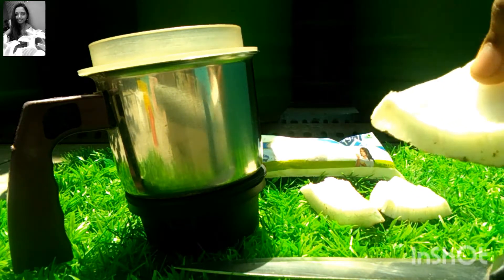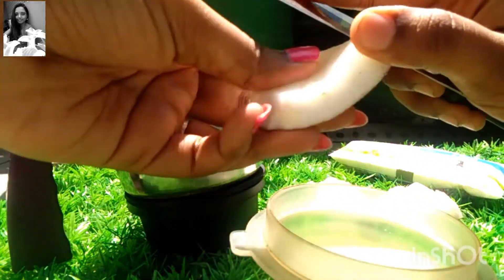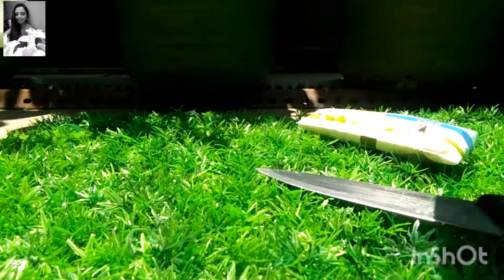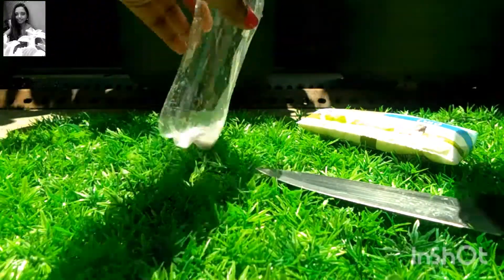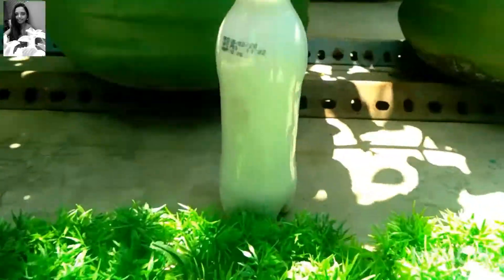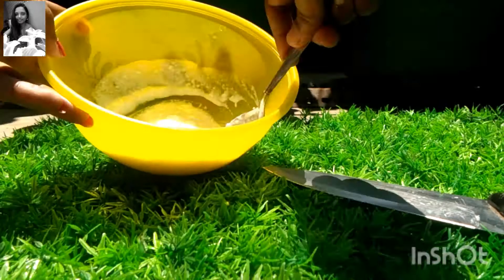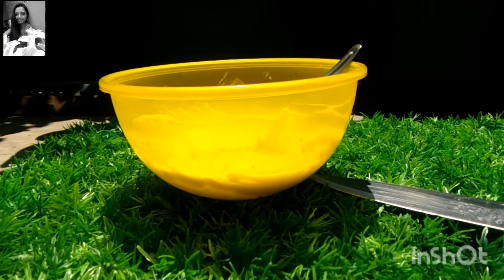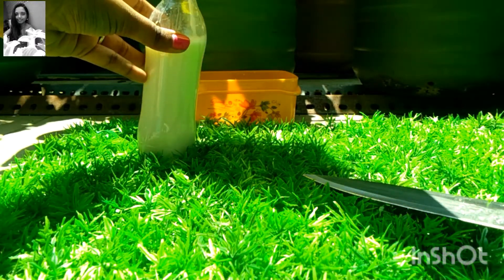How to make Themor karaisal ?- தேமோர் கரைசல் செய்வது எப்படி? - how to increase female flower count?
🌟🌟🌟NOTE: Use this spray only after sunset(after 6pm) and weekly once for flower plants not for daily use. Only on season for fruit trees.

How to make Themor karaisal:

1L coconut milk + 1L Butter milk in equal ratio(1:1) add this both liquid in a bowl and keep this mixture in a normal room temperature for 7 days, you can use this on 8th day onwards. take this mixture in a measurement cap, the ration is 1:10   i.e, for 1L mixture you have to add 10L water .

Uses:
1.increse female  flower count
2.helps for pollination
3. reduce leaf curling problem

@ My_Garden_My_Plants